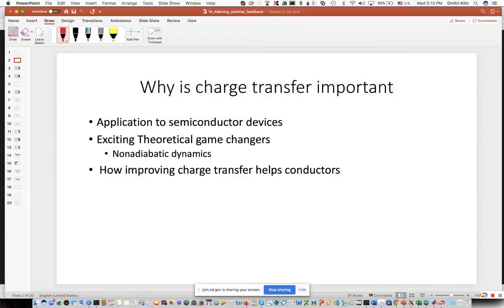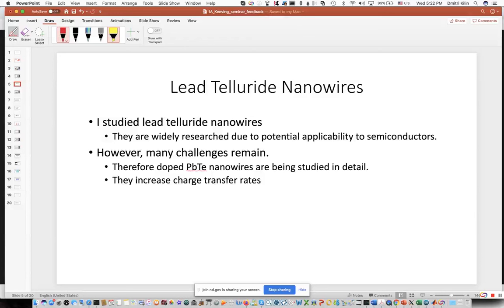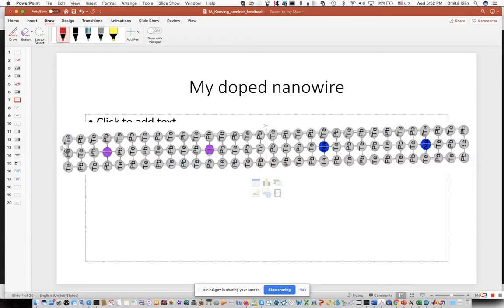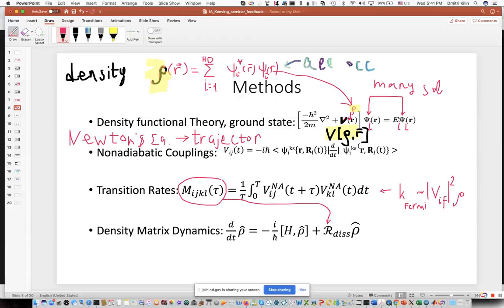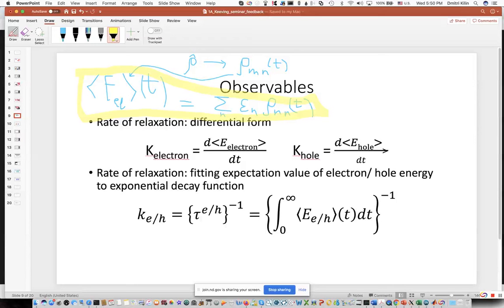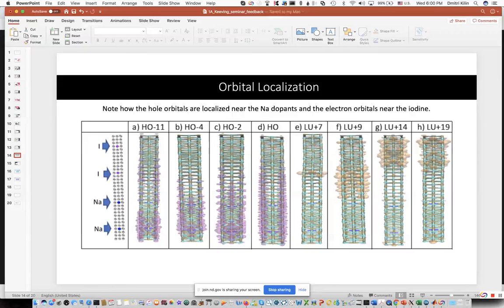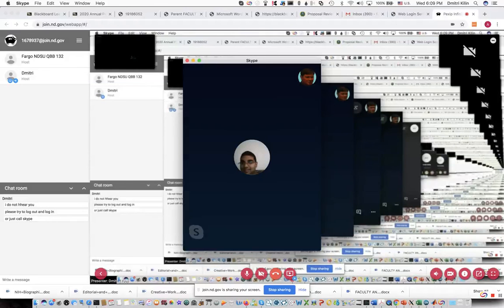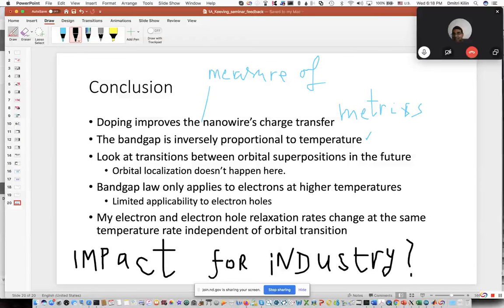GM8B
practice talk of Kevin Gima, for physics seminar talk